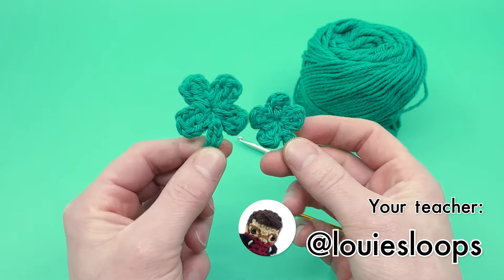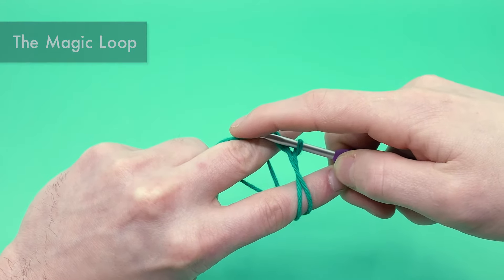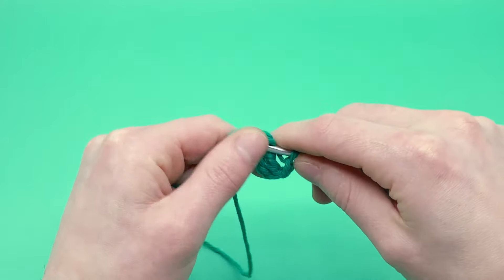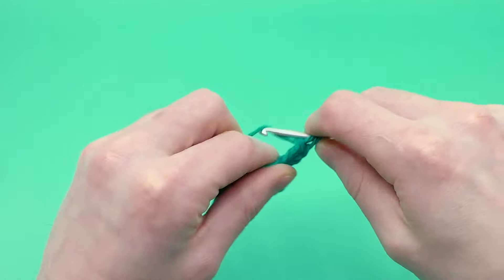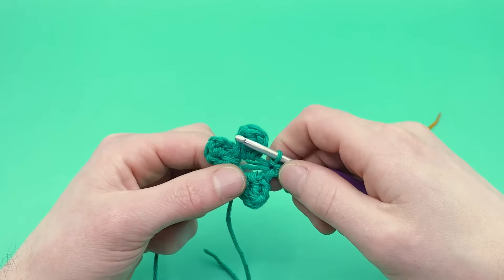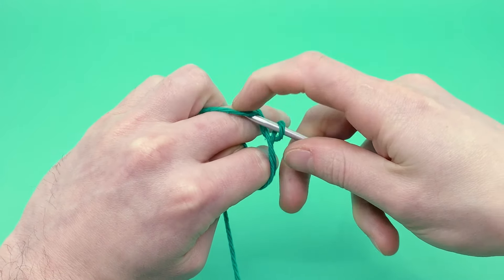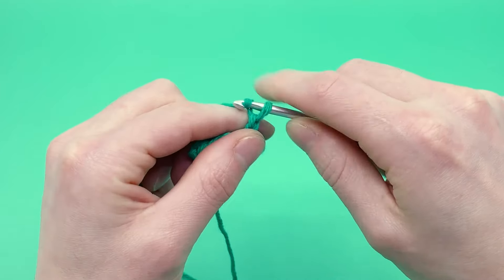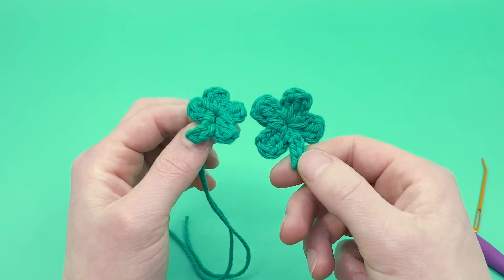How to Crochet 4 Leaf Clovers || Easy Pattern Tutorial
In this crochet tutorial we'll be crocheting a 4 Leaf Clover for St. Patricks day in multiple sizes!

✂︎ The Materials ✂︎
• The Yarn (Worsted Weight Cotton)
• Size G6/4.00mm Hook
• Darning Needle

(00:00) - Intro
(00:50) - Larger Clover
(08:27) - Smaller Clover